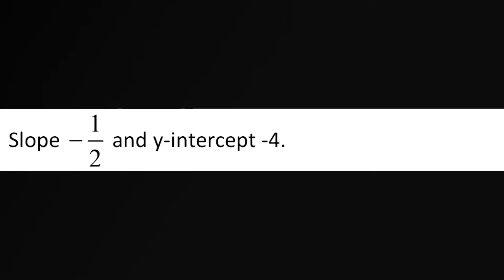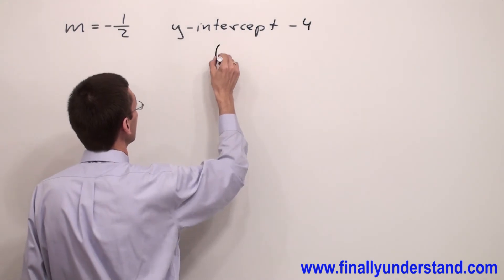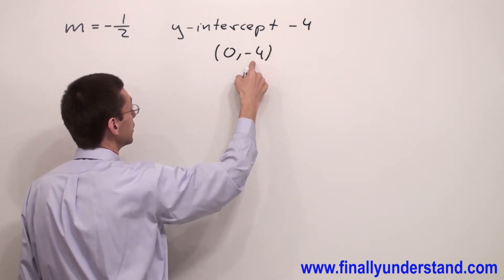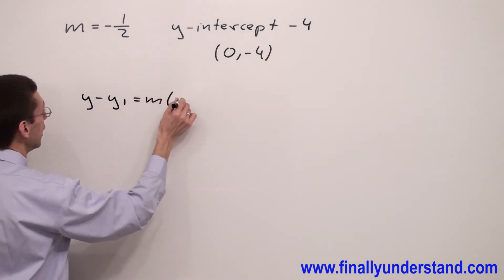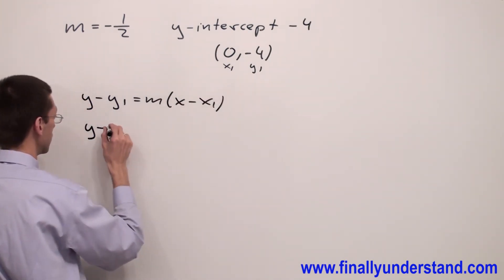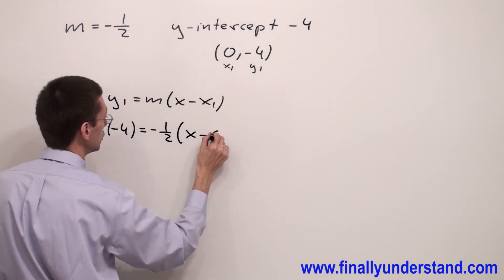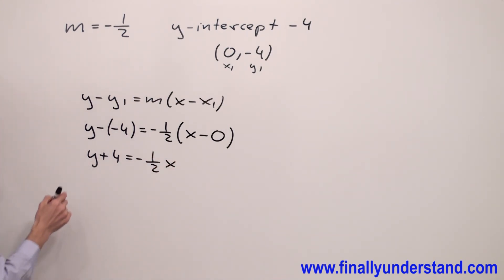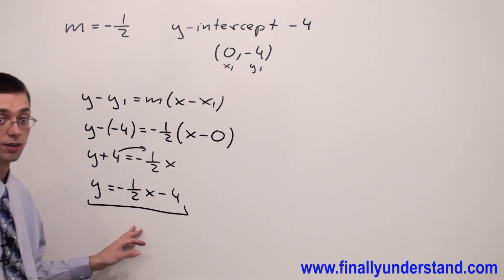The Straight Line Ex 12